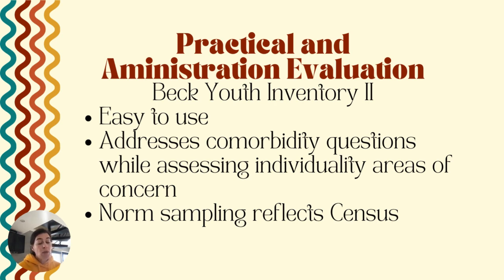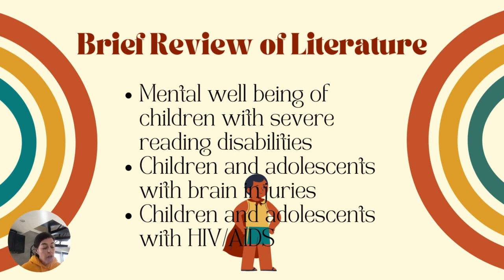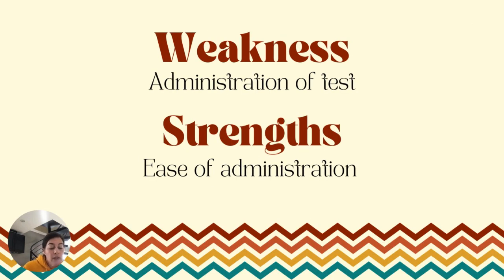Evaluating the Beck Youth Inventory 2 YouTube Thumbnail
Evaluating the Beck Youth Inventory 2, Sara Pedersen, COUN 5593